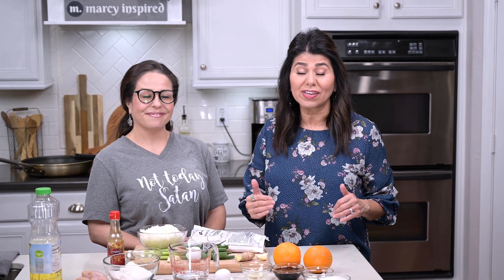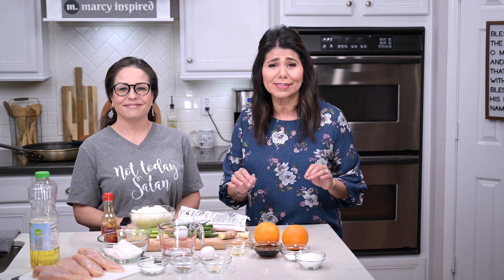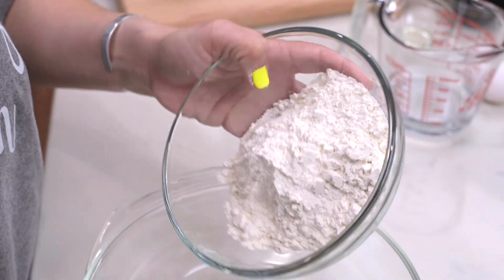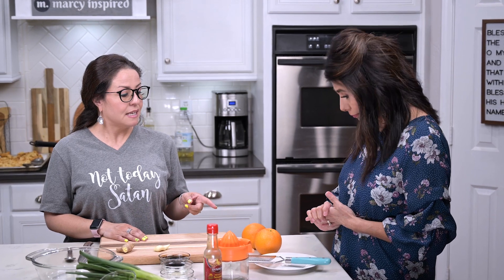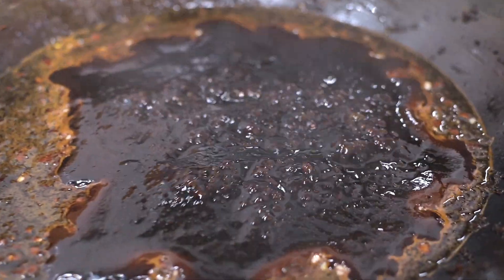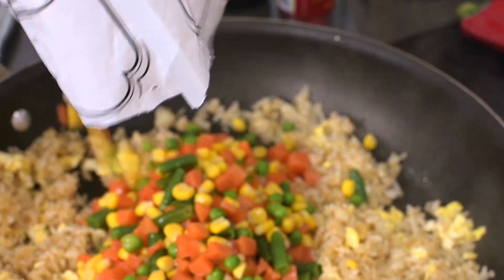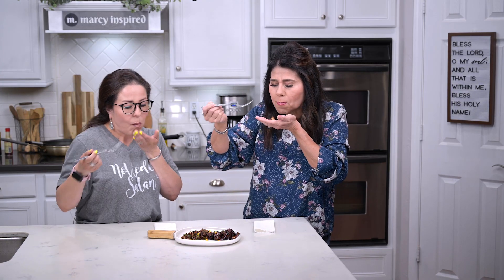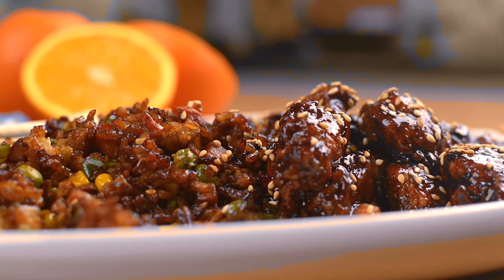ORANGE CHICKEN WITH FRIED RICE: How to Make it at Home Step by Step/Delicious Recipe Using Dark Soy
If you've ever wanted to make Orange Chicken with Fried Rice at home, but have been intimidated to try it, THIS is the video for you.  My friend, Raquel, joined me in my kitchen to show us all how to do it.  She, literally, breaks it down step-by-step.  And, I cannot say enough how delicious it was!  She used dark soy, which is less salty than regular soy, but it gives the flavor a richness that's fantastic. Read on for the full recipe.

Orange Chicken

4 chicken breasts, cut into bite-sized pieces
3/4 cup all-purpose flour
2 Tbsp. corn starch
salt & pepper to taste
1/4 tsp. garlic salt
1/3 cup + 1 Tbsp. water
1/2 cup vegetable oil

2 large oranges (the zest of half, juice of both)
6 Tbsp. sugar
5 Tbsp. dark soy sauce
2 garlic cloves
1 tsp. ginger
1 tsp. rice vinegar
1 Tbsp. corn starch

Coat chicken pieces in corn starch and set aside. In separate bowl, mix flour, salt & pepper, minced garlic, water & egg to form a loose batter the consistency of pancake batter. (You may need to add a little more water, but do so a little at a time.)  Dip chicken in batter and deep fry in vegetable oil until chicken is fully cooked. Remove and place on paper towels to allow excess oil to drain.

Fried rice

1-2 cups cooked white rice
1-2 eggs
1 Tbsp. butter
1 12oz. bag mixed vegetables
green onion, finely chopped
2 garlic cloves, minced
soy sauce, a few dashes
2 Tbsp. sesame seed oil
1 Tbsp. toasted sesame seeds

Heat large skillet over stove at high heat, place sesame seed oil and pat of butter in skillet and allow to melt. Add cooked rice and stir. Create a well in center of pan, crack egg into well and immediately scramble until egg is fully cooked. Combine scrambled egg into rice mixture. Add mixed vegetables and green onion and continue to mix. Add a few dashes of dark soy sauce and some sesame seeds, and mix. Remove from heat.